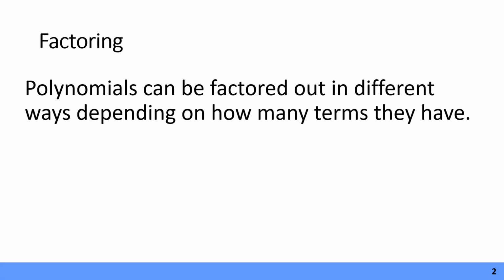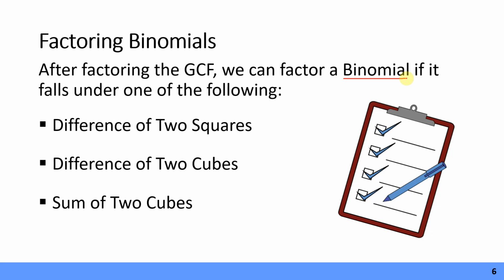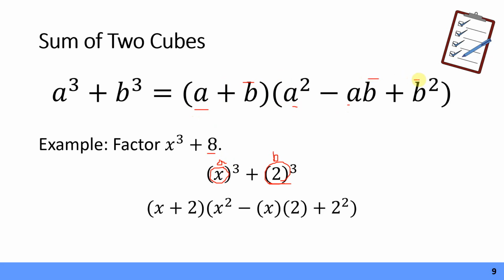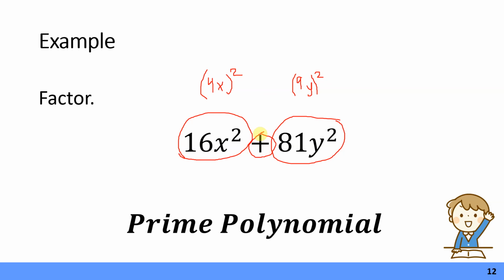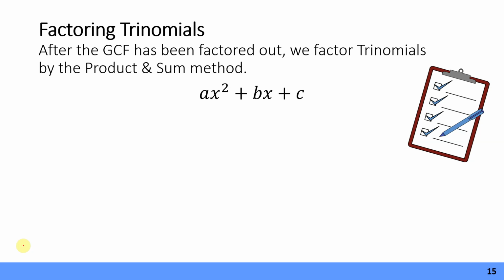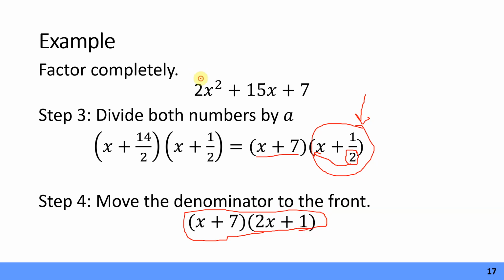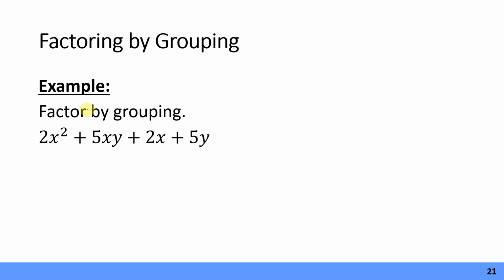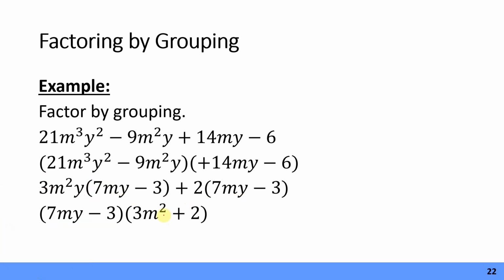Review of Factoring